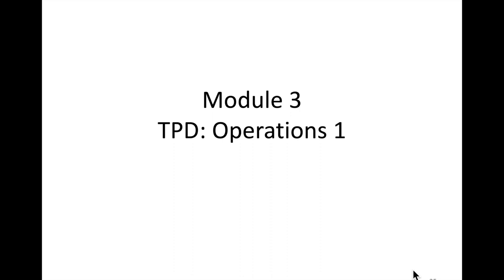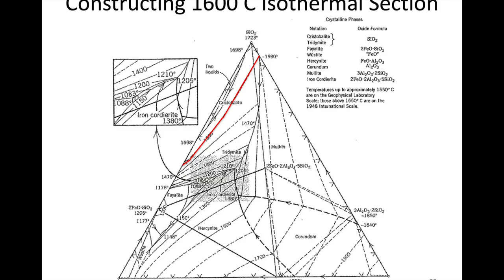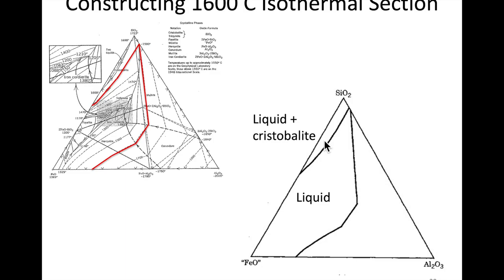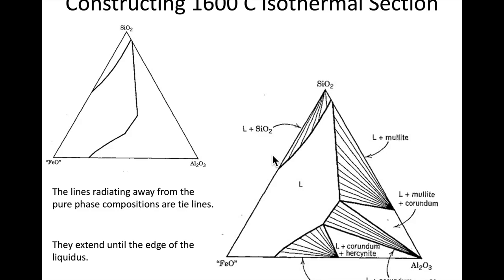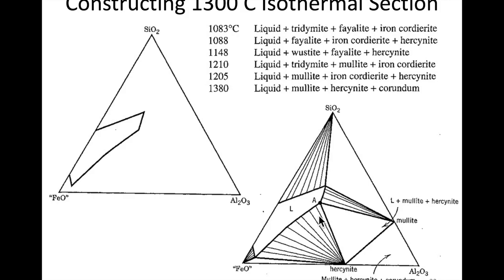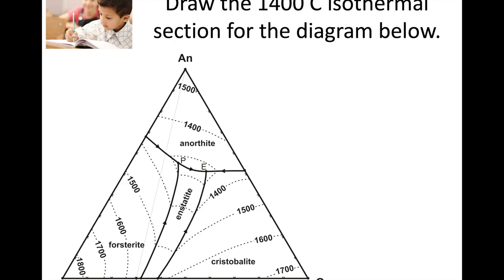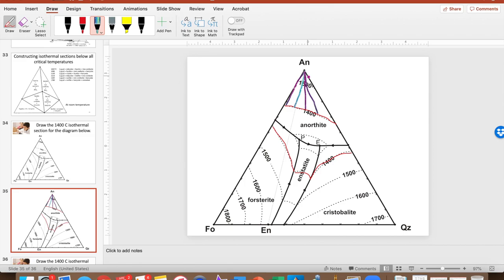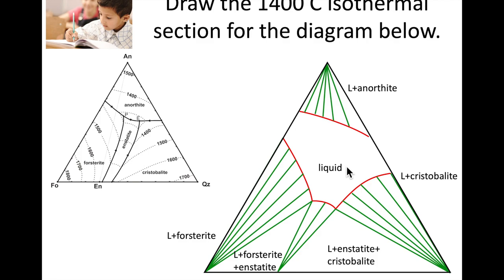MSE403G S20 Lecture 27 Module 3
This video goes through how to construct isothermal sections from a ternary phase diagram.